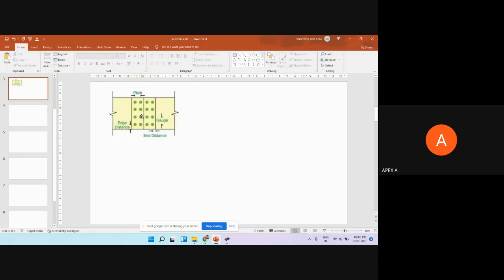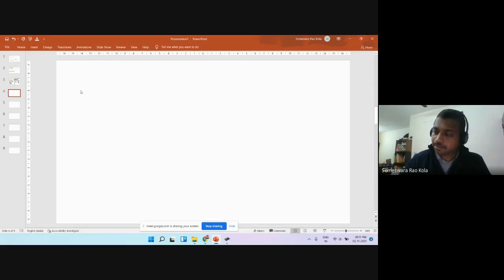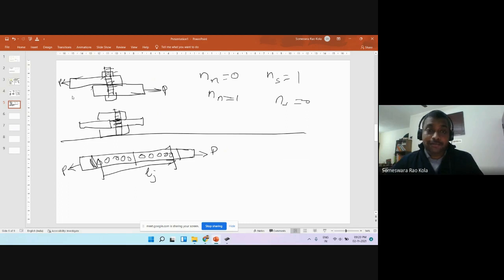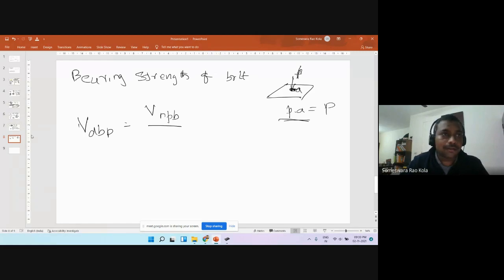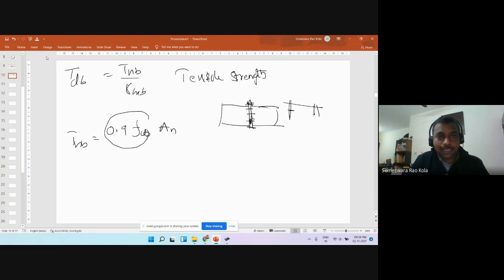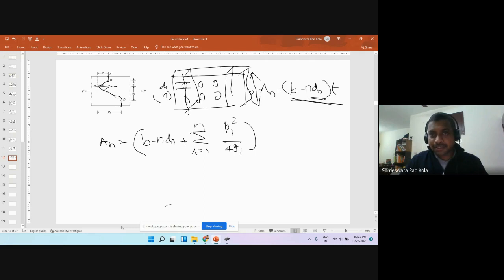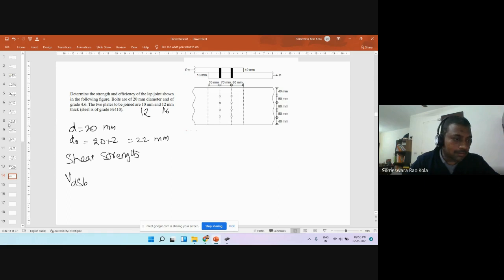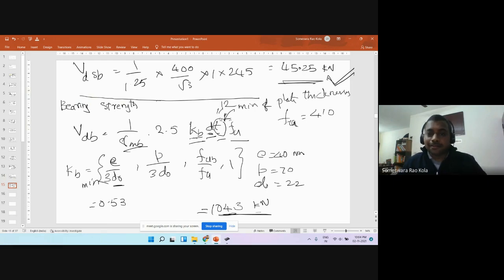Steel structures class 2 for GATE 2022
This is the class on " Steel Structures Class 2 " held on November 2nd  2021 at APEX. This is part of GATE Coaching at APEX for Mechanical and Civil Engineers.